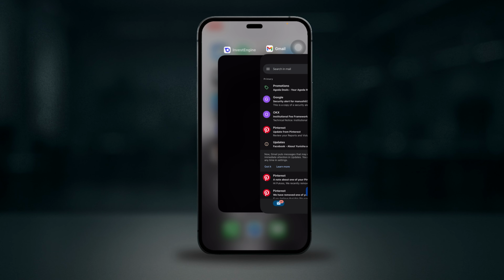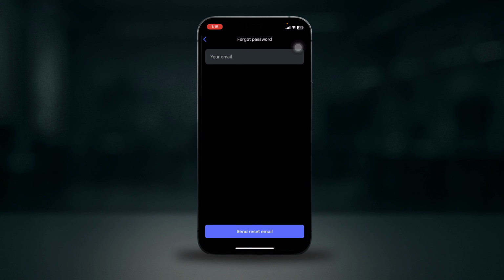How to Fix InvestEngine Account Locked or Disabled | Account Access Issue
Can’t access your InvestEngine account because it’s locked or disabled? This quick tutorial shows how to fix account access issues in the InvestEngine: ETF Investing in under a minute.

Accounts may be locked due to multiple failed login attempts, security alerts, or policy violations. Follow these steps to regain access safely.

Timestamps:
0:00 Intro
0:05 Verify Your Email & Account Status
0:10 Use “Forgot Password?” to Reset Credentials
0:15 Check for 2FA Issues or Pending Verification
0:20 Contact InvestEngine Support for Account Unlock
0:25 Avoid Repeated Login Attempts That Could Trigger Lock
0:30 Wait for Account Recovery Confirmation
0:35 Outro

What you’ll learn:

Why your InvestEngine account might be locked or disabled
How to reset your password and recover access
Resolving 2FA or verification issues
Contacting support for permanent account lock
Best practices to prevent future account locks

Tip: Always use correct login credentials and avoid multiple failed attempts. Enable 2FA and verify your email to keep your account secure.

Follow this guide to regain access to your InvestEngine account quickly.